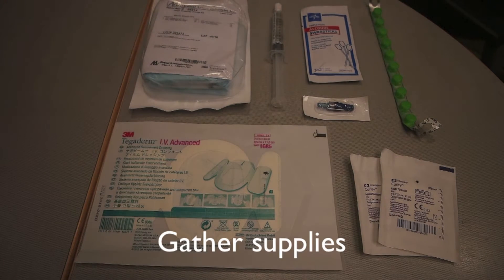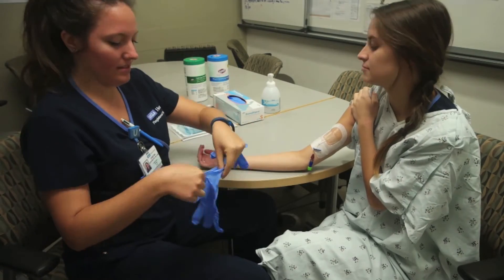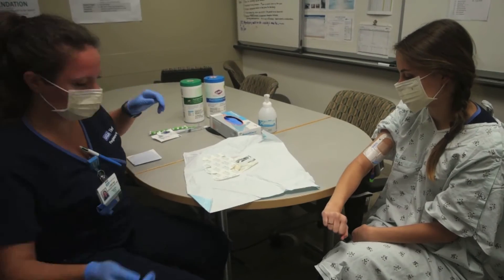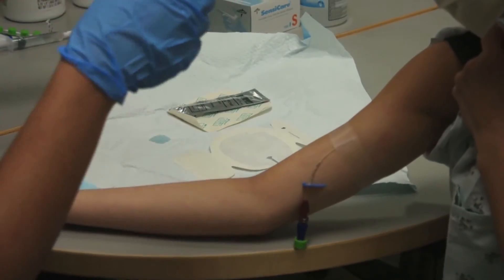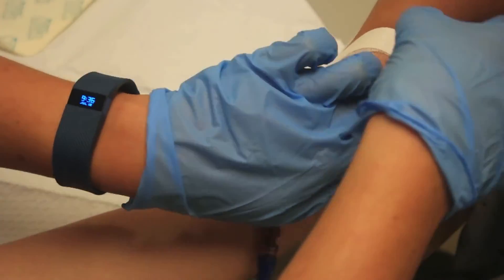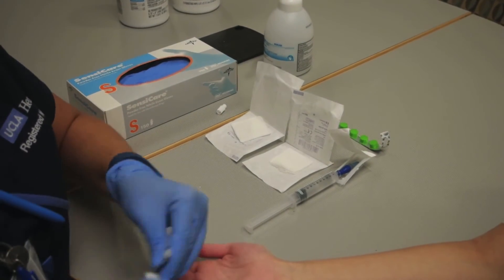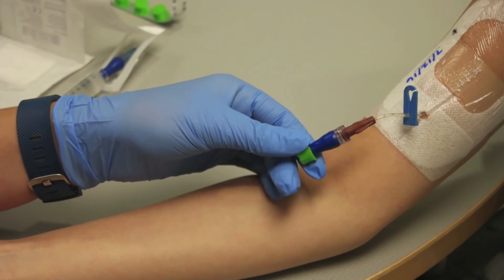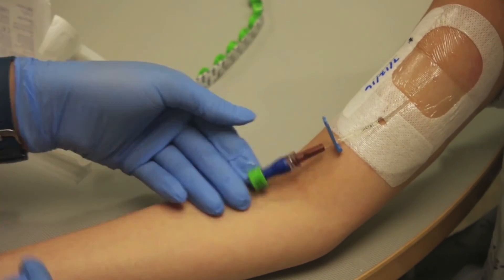Kick Out CLABSI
Central line dressing change and cap change, presented as part of the New Grad Project on 7West at Ronald Reagan UCLA Medical Center.